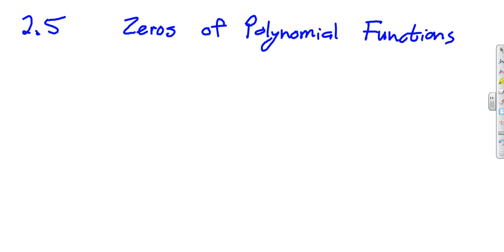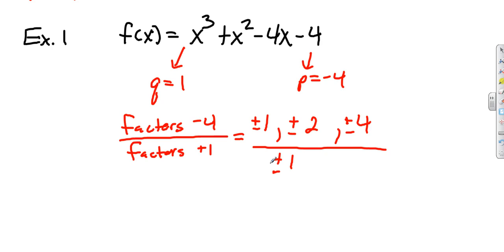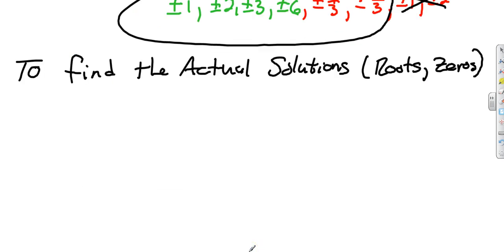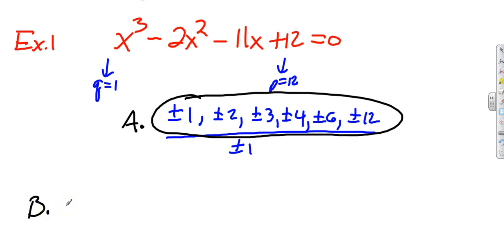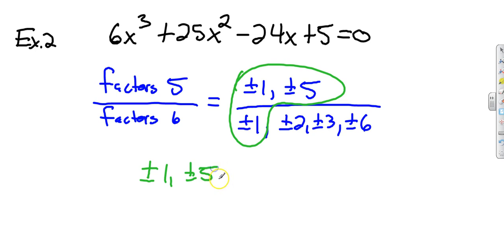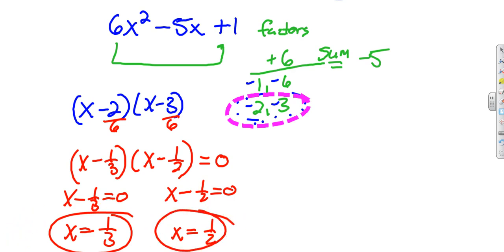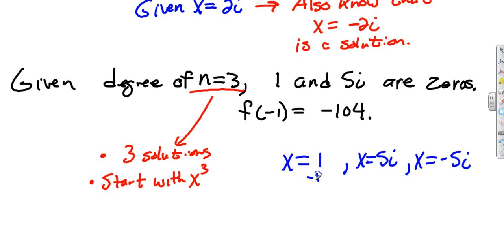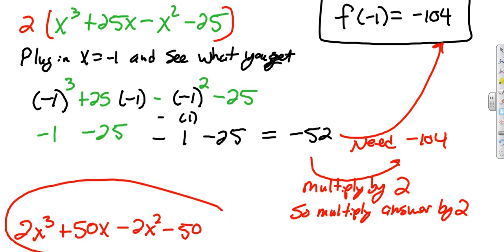2.5 zeros of polynomials